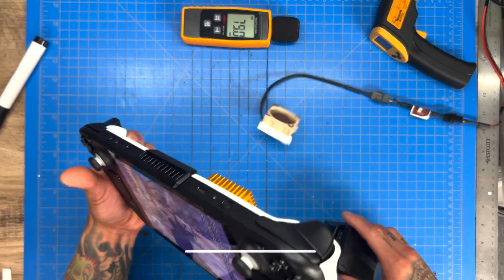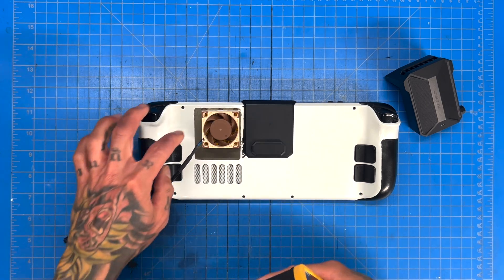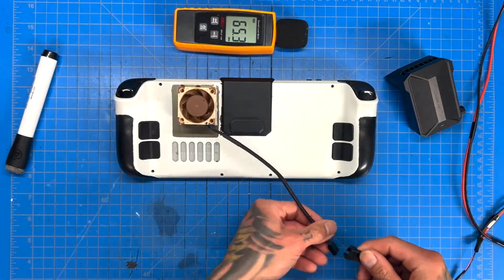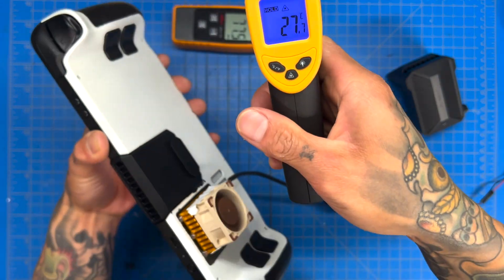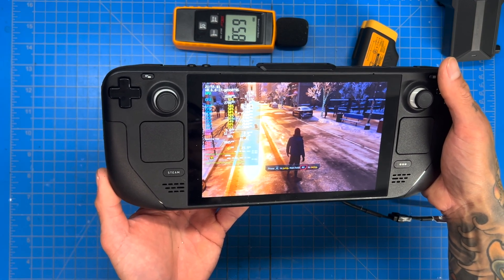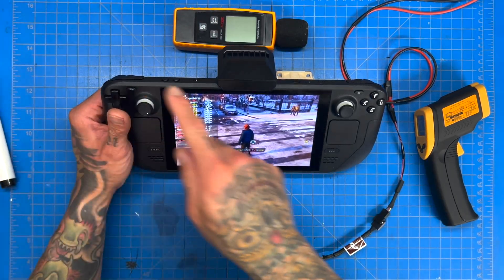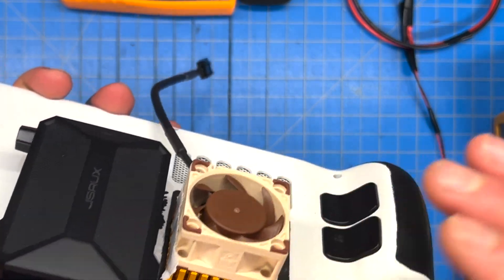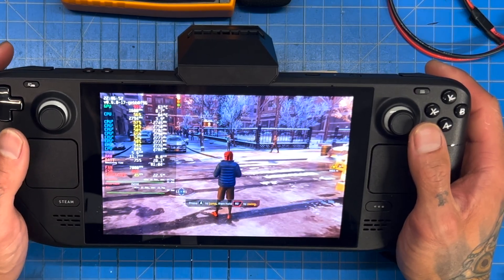JSAUX Backplate and Cooler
How well will the Jsaux Cooler and back plate cool down your Steam Deck.

The steam deck in the video has the thermal pad mod done to it, so if you are to replicate this your temps will differ.